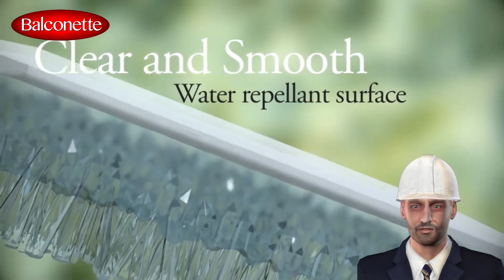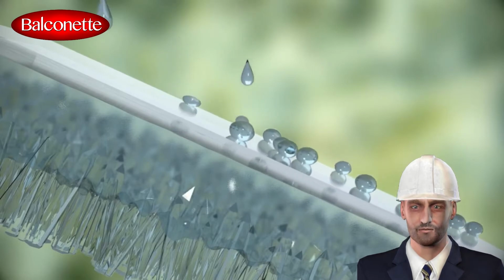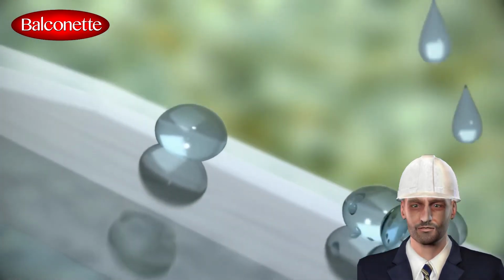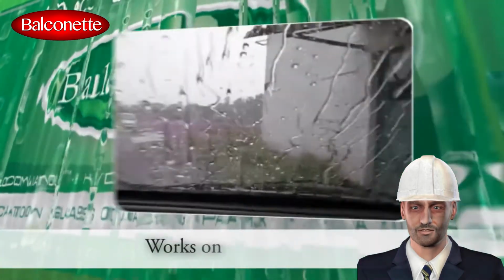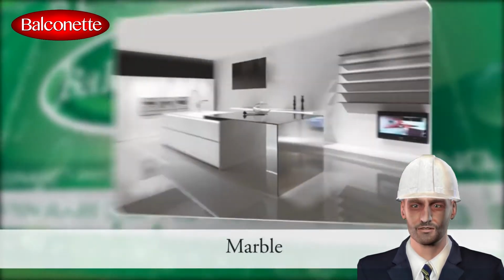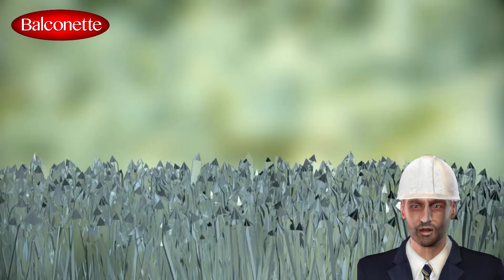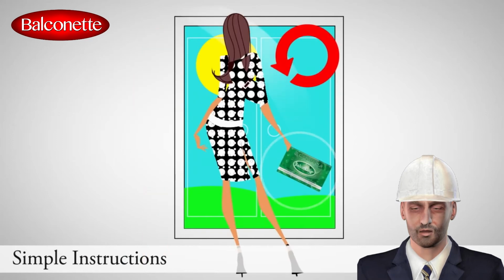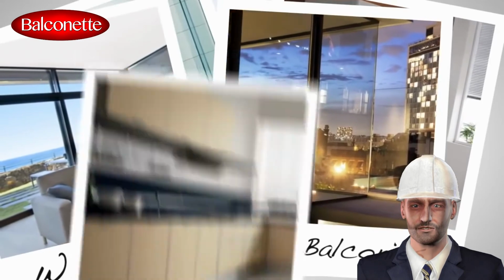BalcoNano® Self Cleaning Glass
A breakthrough glass coating that turns normal glass into self cleaning glass.
The BalcoNano® Self Cleaning Glass creates an Hydrophobic (water repellent) nano coating that bonds to and protects the surface of any glass, porcelain, stone or other silica based substrate